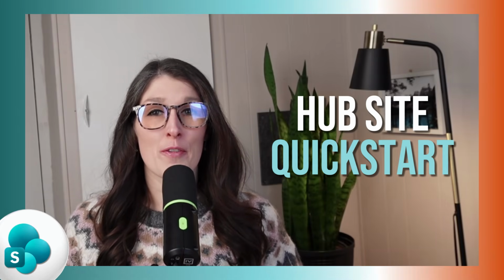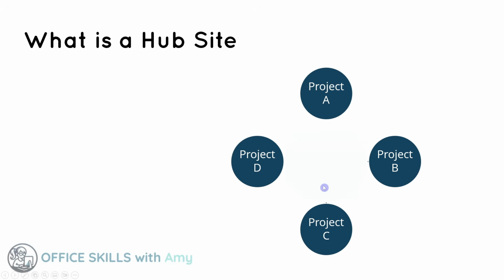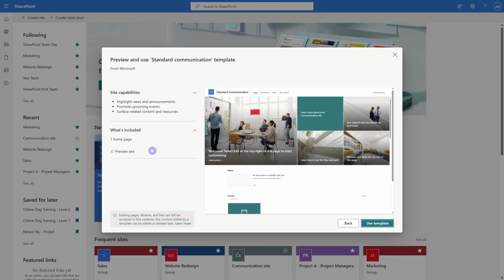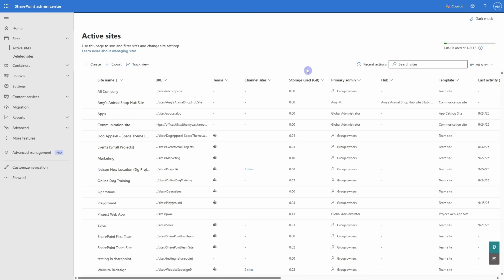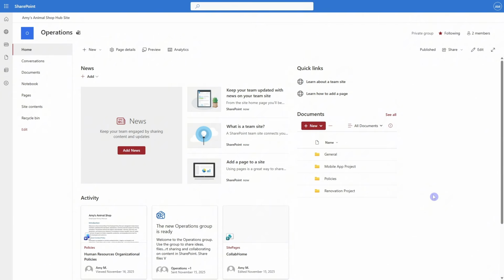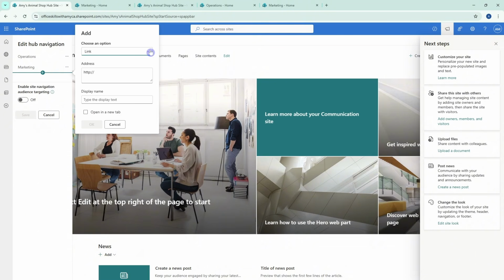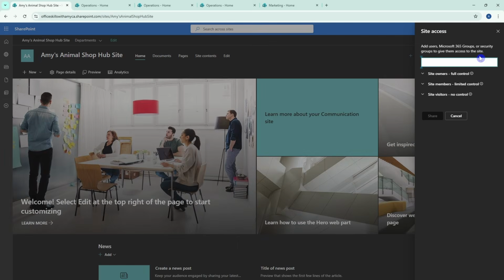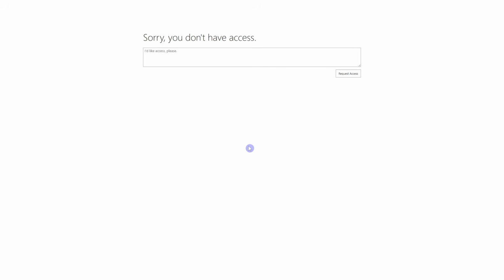How to Create a SharePoint Hub Site for Beginners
Navigating between multiple SharePoint sites can feel overwhelming, and that’s where Hub Sites help by tying related sites together under one parent site.

In this video, I break down what a Hub Site is and how it provides shared navigation, consistent branding, and a unified search scope.

You’ll also see examples like intranet hubs, department hubs, and project hubs to show how organizations use them in real workflows.

🟢 FREE RESOURCES 🟢

⏰ KEY MOMENTS

00:00 How to Create a SharePoint Hub Site for Beginners
00:45 Access SharePoint
01:40 What is a Hub Site?
06:06 Register a Site as a Hub Site
07:53 Associate Other Sites to the Hub
10:43 Build Hub Navigation
14:30 Change the Look for Hub Site
15:53 Add Members to the Hub Site or Groups
17:40 What Happens When You Create a Hub Site